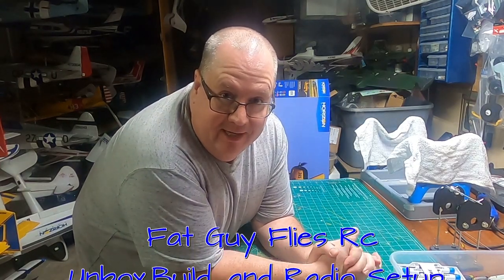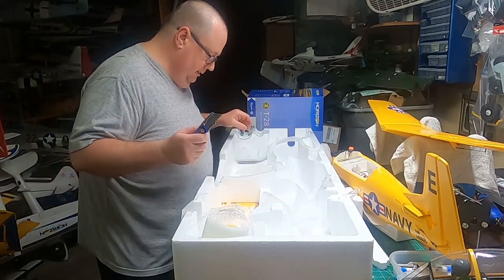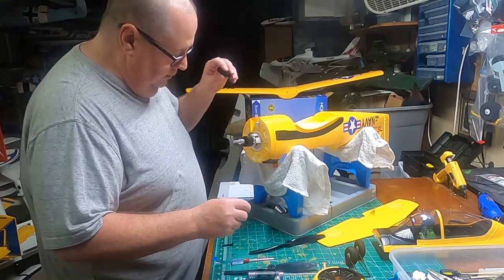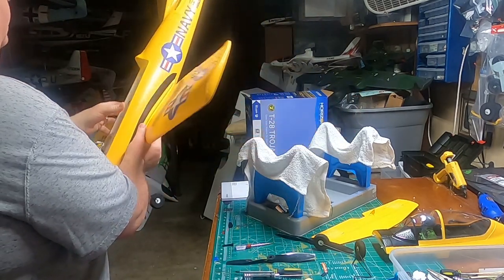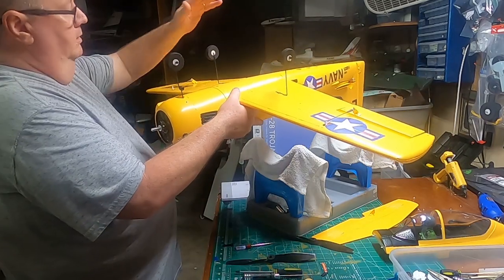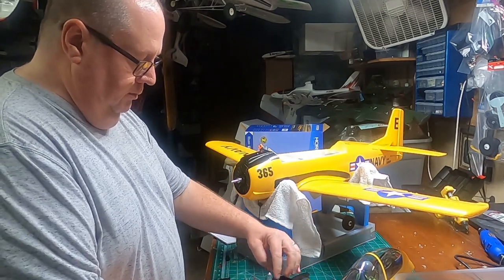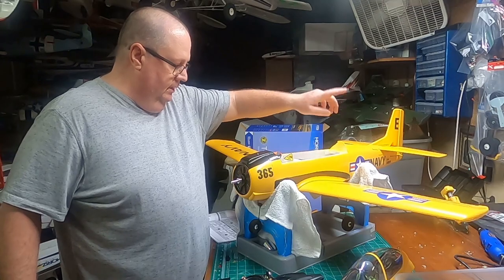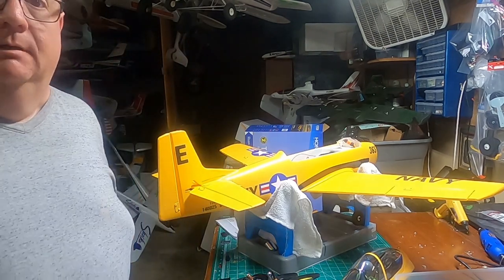Unbox,Build, and Radio Setup of the Eflite T28 Trojan 1 1m by Fat Guy Flies Rc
This was a very easy build. I am sure the maiden will be just as uneventful.
God bless!!